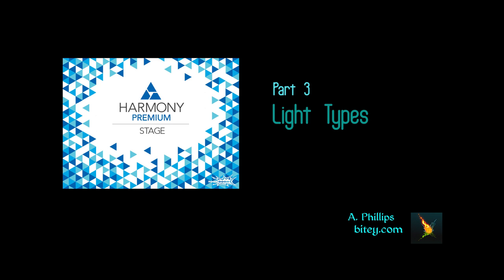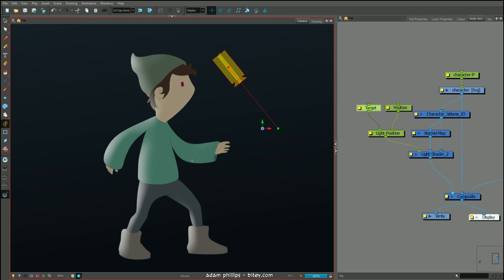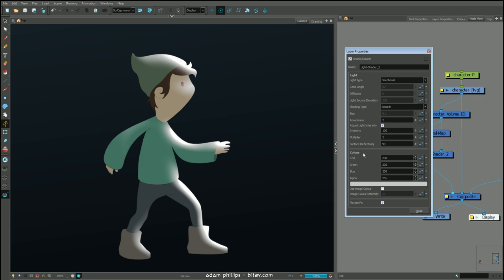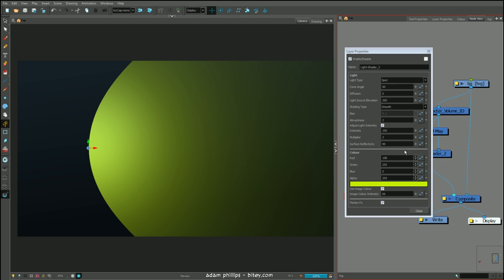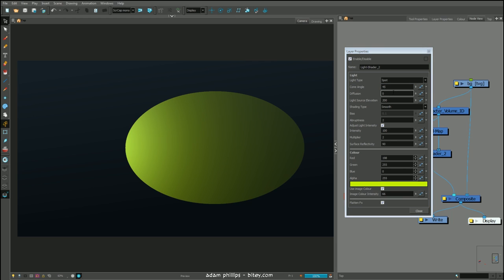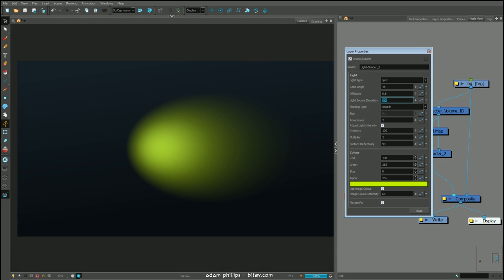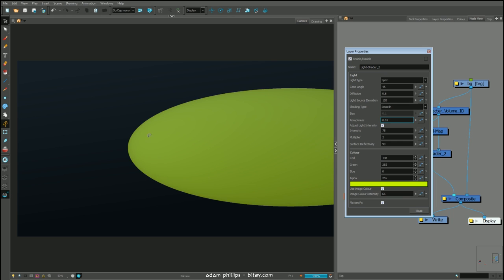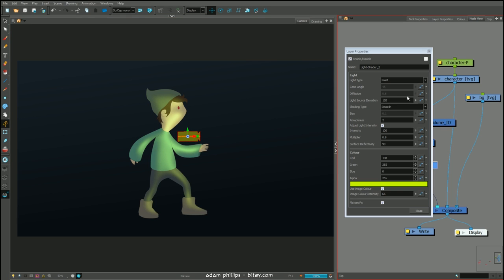Types of Light - Harmony 12 - 3/5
This video demonstrates the difference between the three main light types and their settings